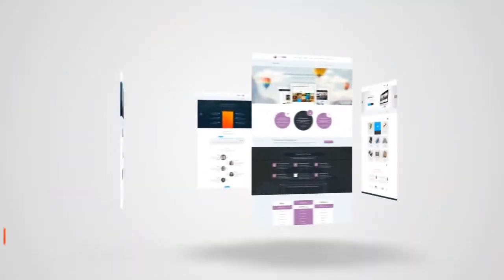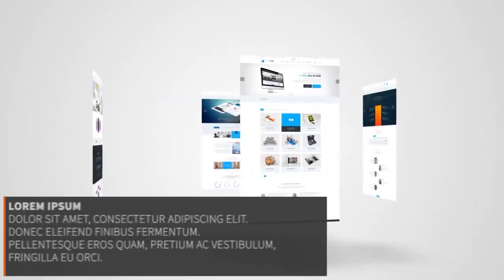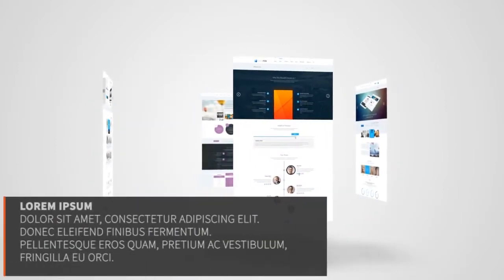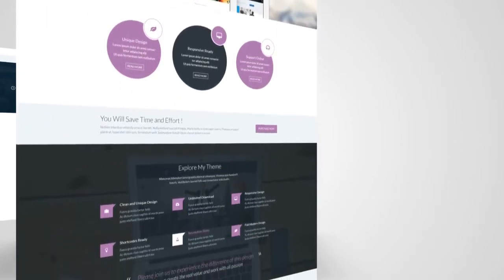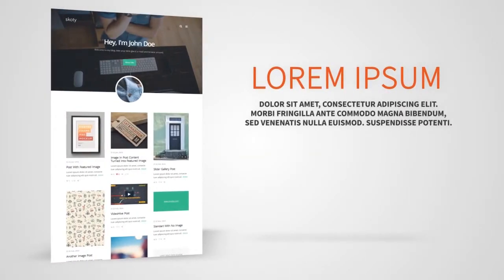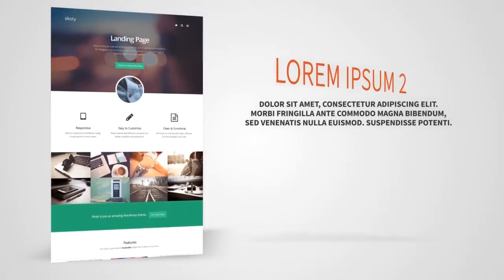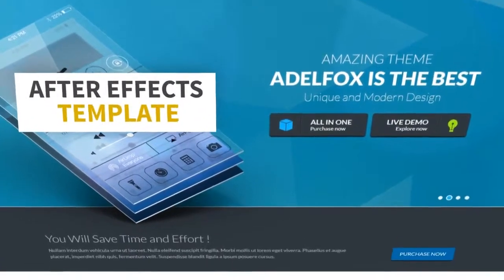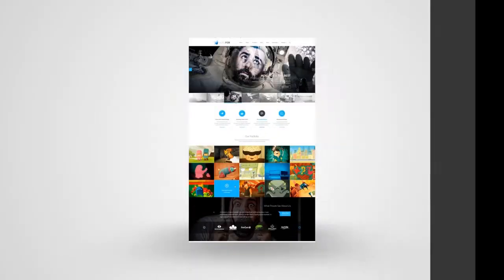After Effects Project Files - Minimal Website Presentation - VideoHive 10246643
After Effects CS5 and above No plug-in required Color Control Dark and White Version Included!